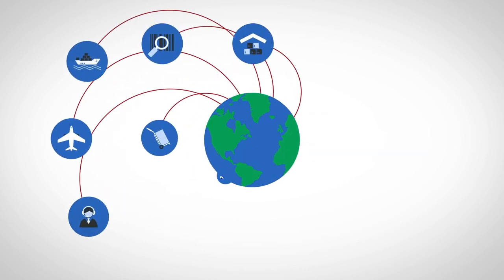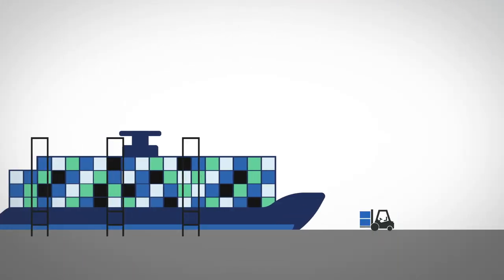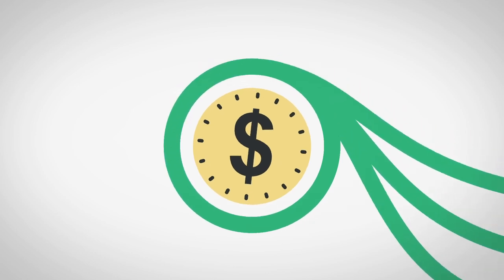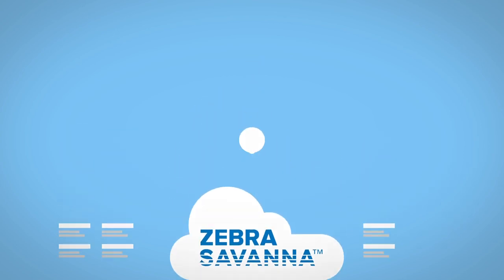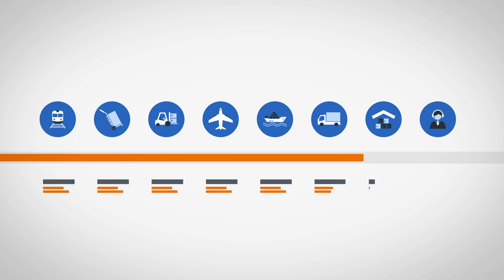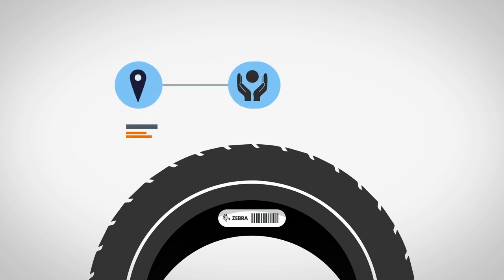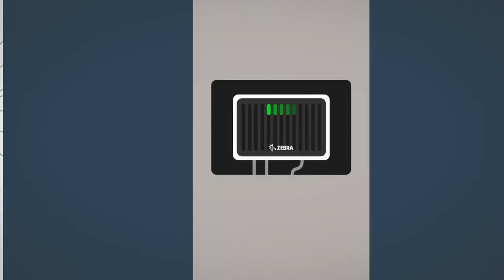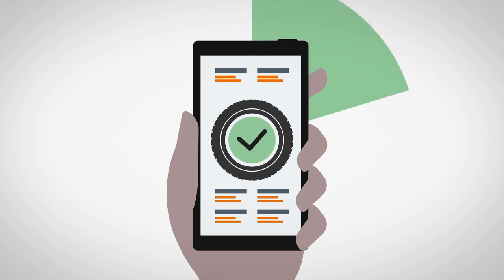IOTA and Zebra Savanna is the all new way to accelerate your supply chain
IOTA Tangle, the first open-source distributed ledger that, while similar to blockchain, is more scalable and efficient. Sending scan and RFID data through Zebra Savanna to the IOTA tangle can help to protect consumers and fight counterfeit products, enable just in time logistics, enhance faster product recalls and compliance, to learn more

To learn more about the benefits of blockchain and digital ledger technology, check out these two blog posts